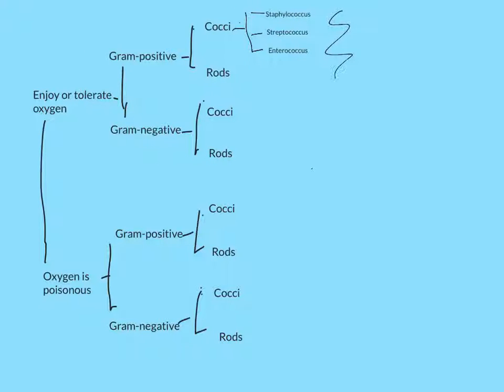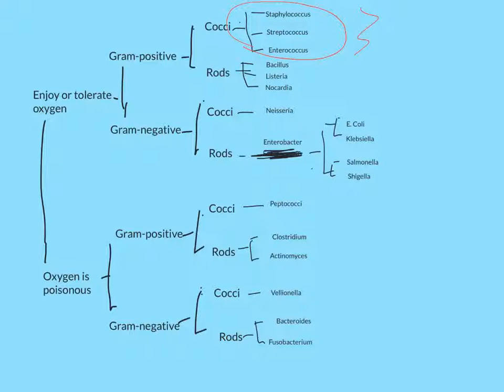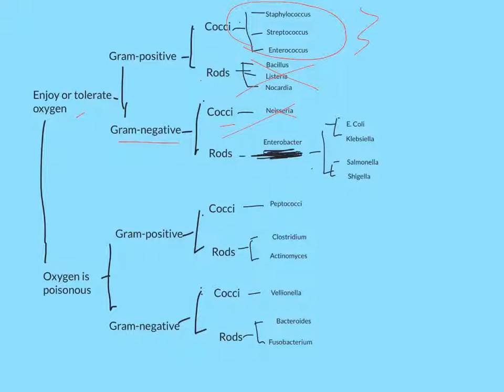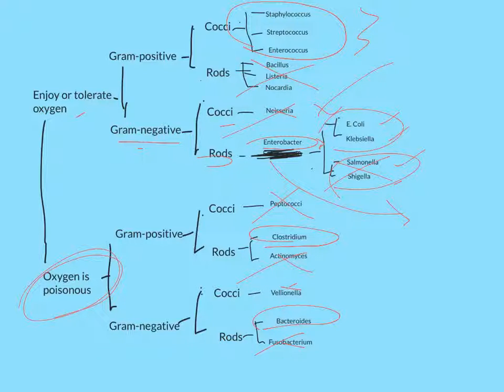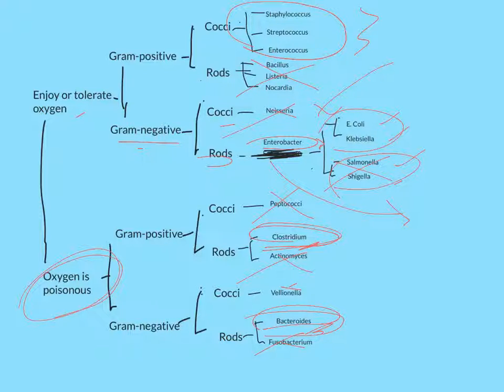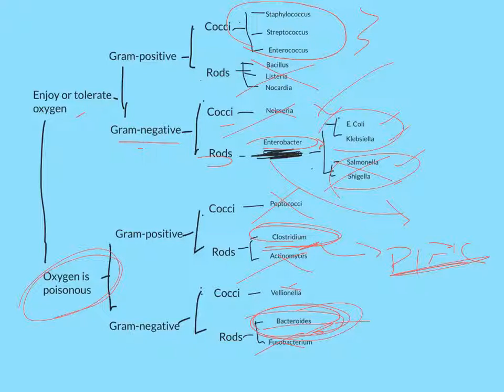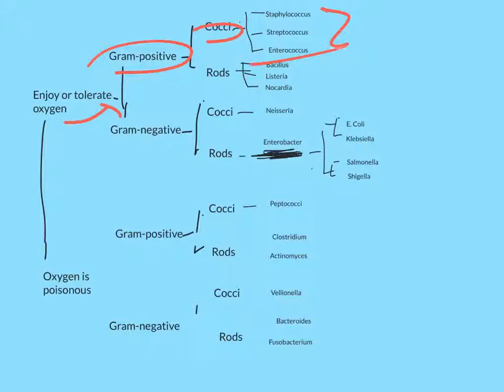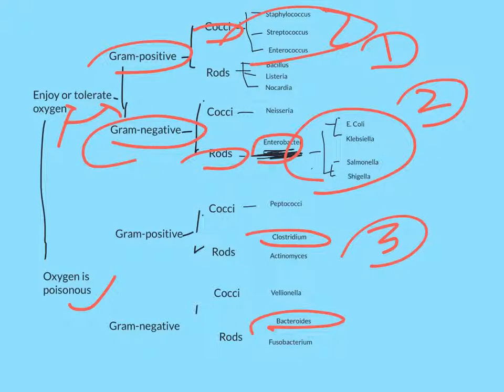Bugs Made Simple 4 of 5